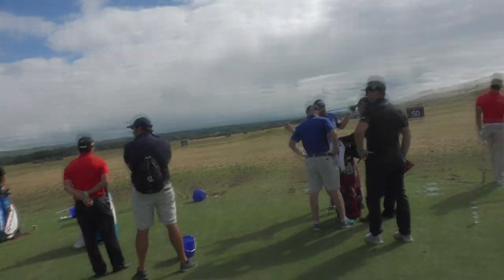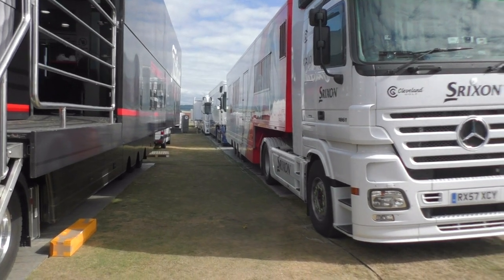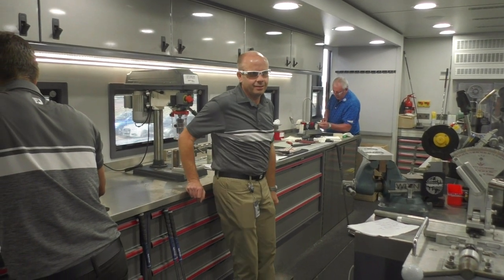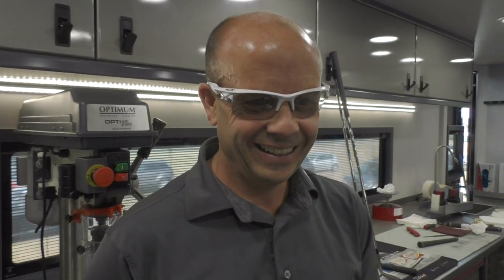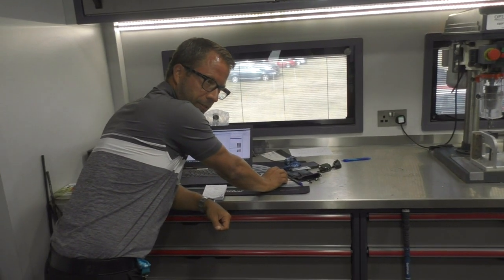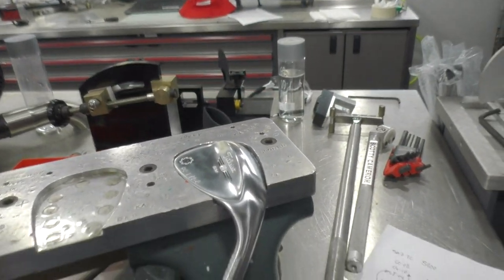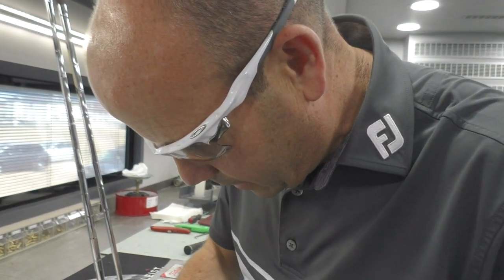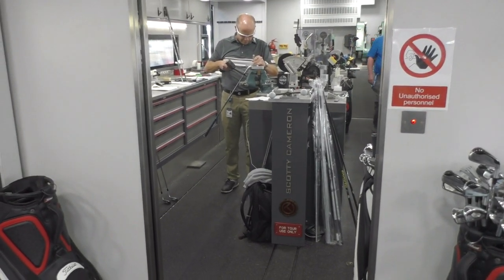Customise your Wedges with Titleist and Wedgeworks-Behind the Scenes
At the 2018 Aberdeen Standard SCottish Open, I had the privilege of having my new wedges customised by the talented team in the Titleist truck that travels to every European Tour event.

If you've ever wondered what the process is regarding the customisation of the wedges and getting your favourite logos and sayings on your wedges, then this will show you how its done.

It's a service that is available to all through WedgeWorks, whose website is